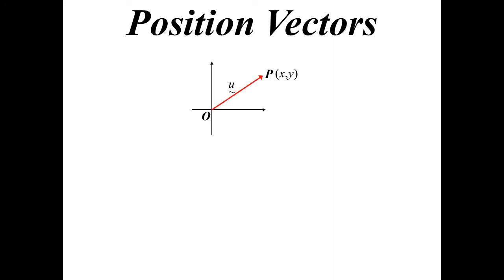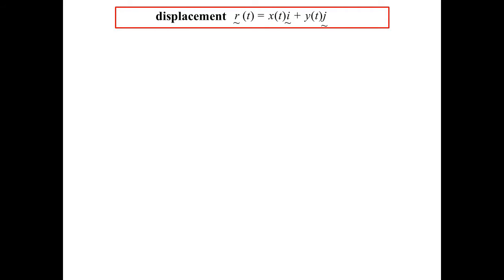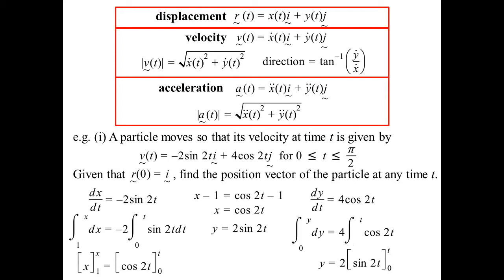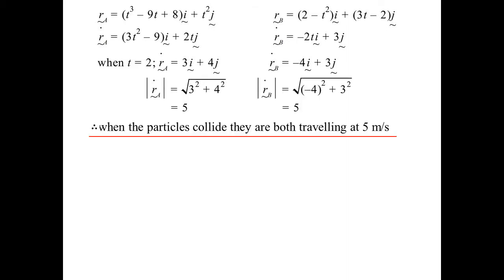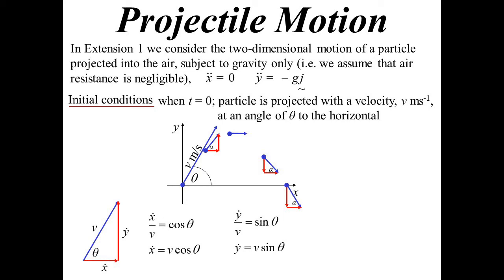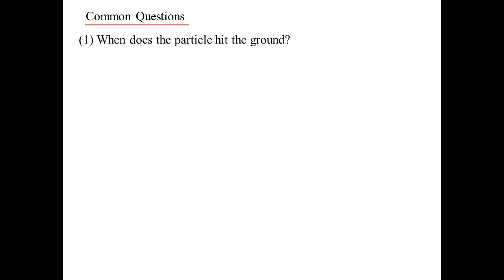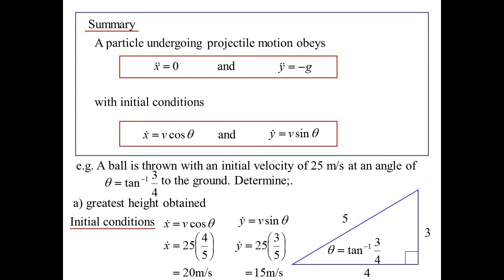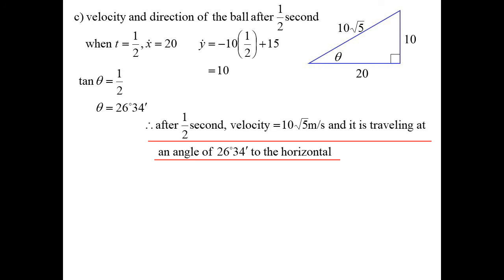12X1 T11 07 projectile motion & vectors 2020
Investigating projectile motion by breaking its "space curve" into the vector projection in both the horizontal and vertical direction.